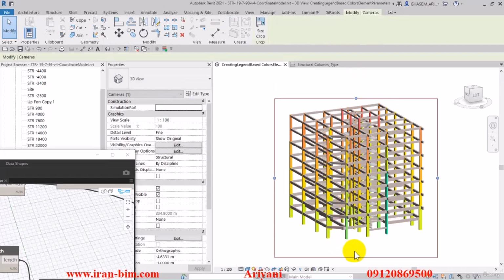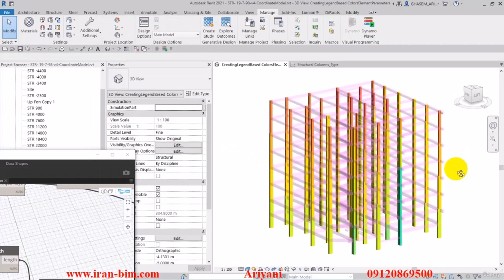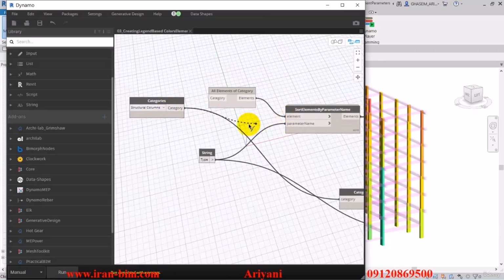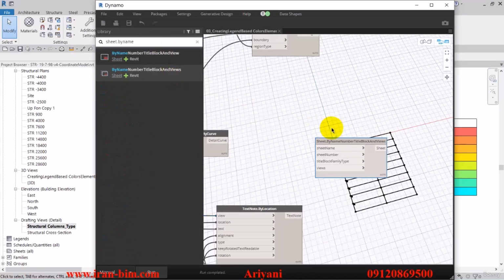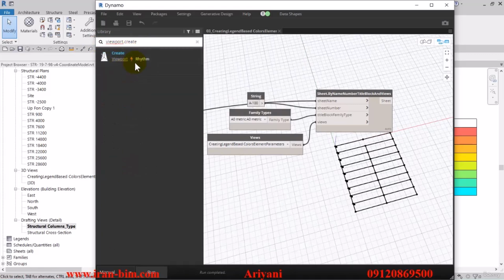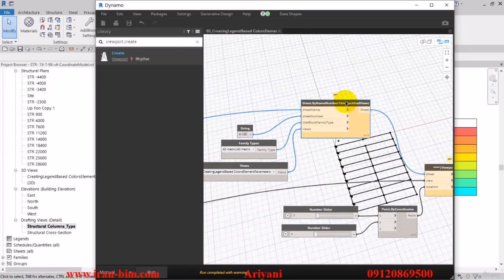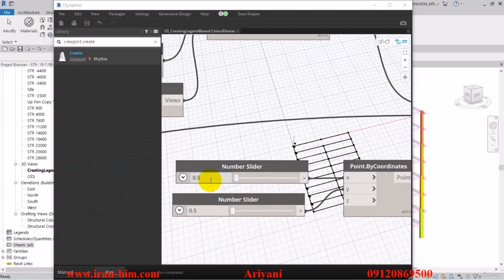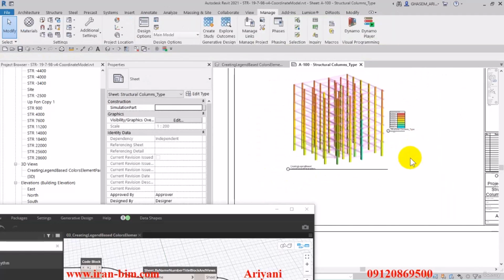192 Adding View in Sheet